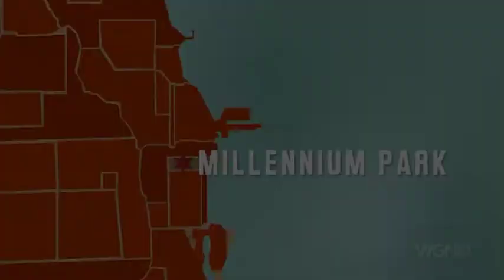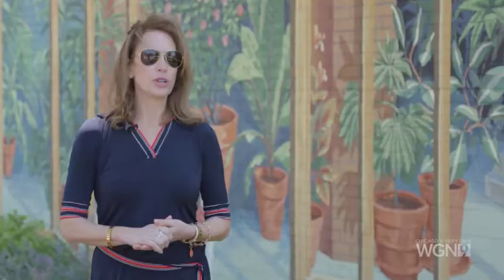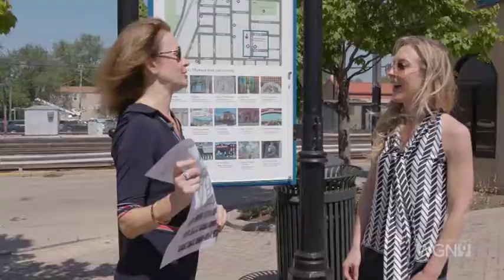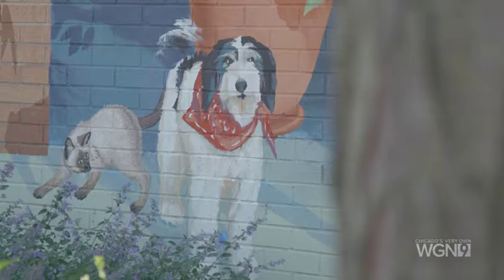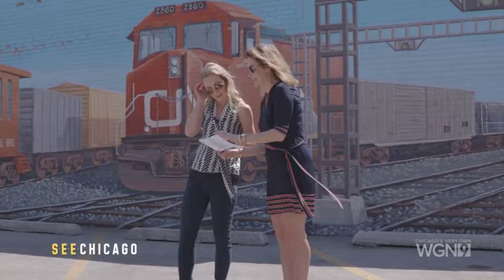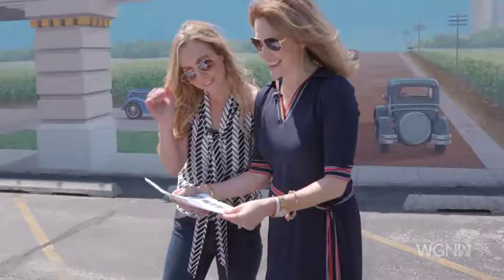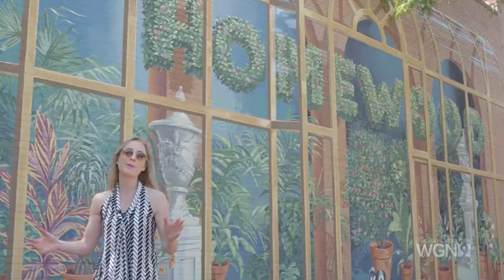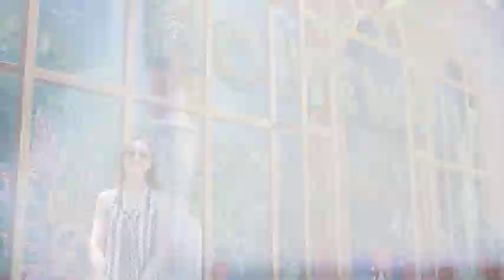Richard Haas Murals in Homewood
Richard Haas Murals in Homewood on WGN, See Chicago, July 30, 2017